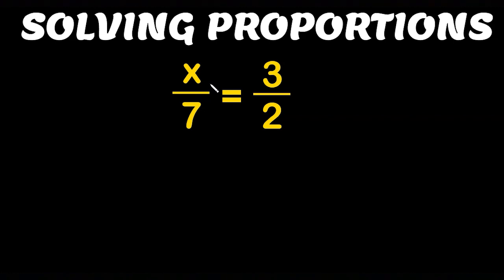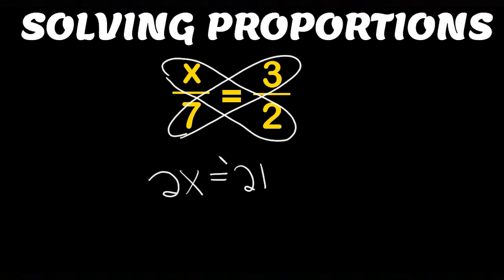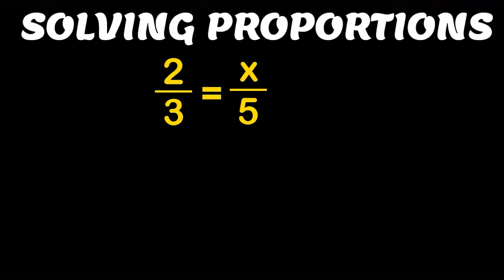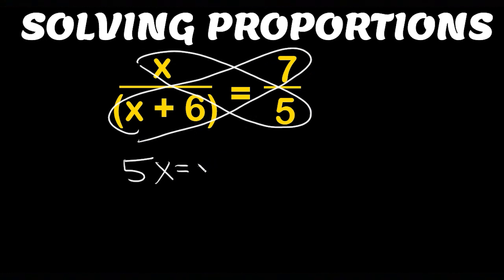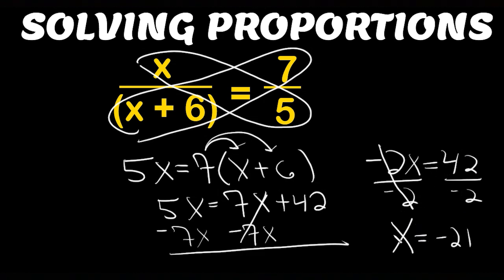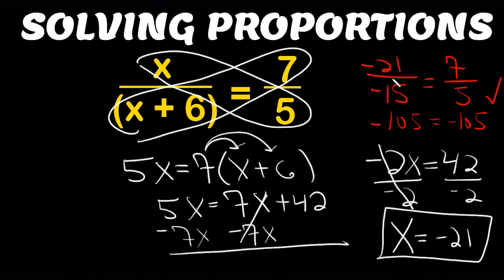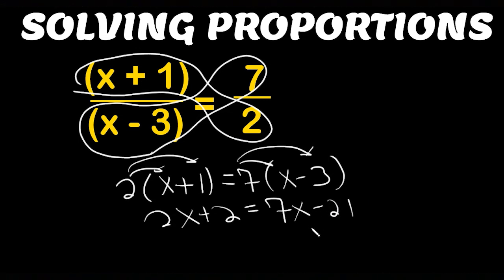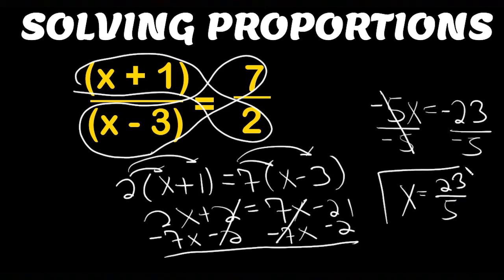How To Solve Proportions Using Cross Multiplication - Explanation With Examples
How To Solve Proportions Using Cross Multiplication - Ratios and Proportions